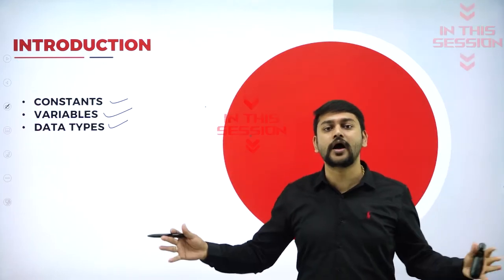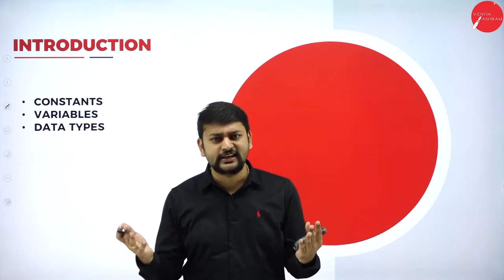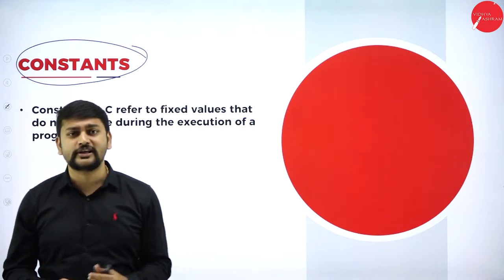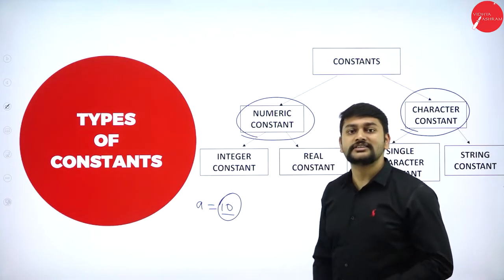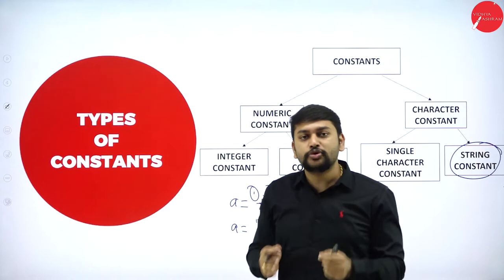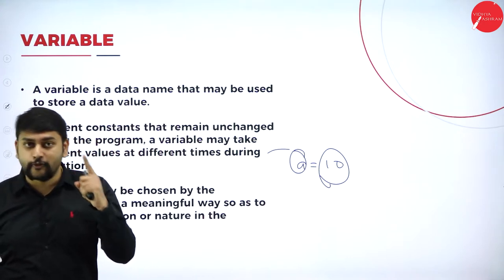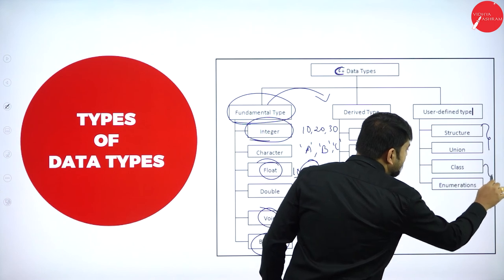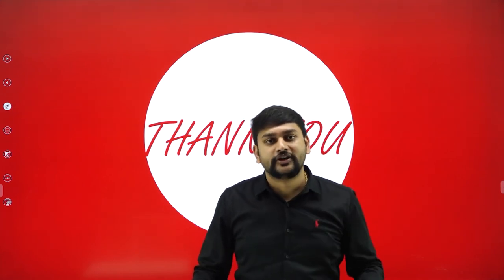DAY 06 | COMPUTER CONCEPTS AND C PROGRAMMING | I SEM | B.C.A | OVERVIEW OF C | L3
Course : B.C.A
Semester : I SEM
Subject : COMPUTER CONCEPTS AND C PROGRAMMING
Chapter Name : OVERVIEW OF C
Lecture : 3